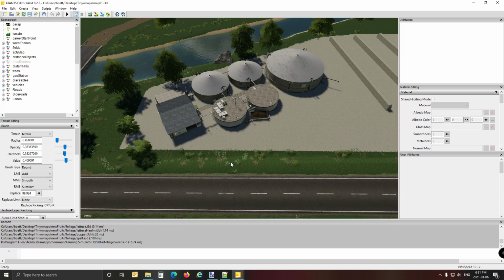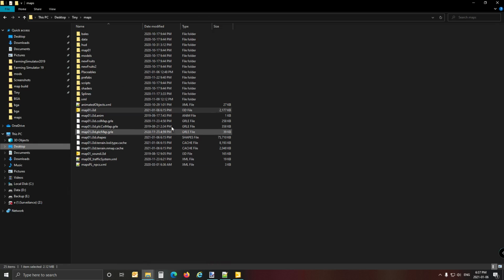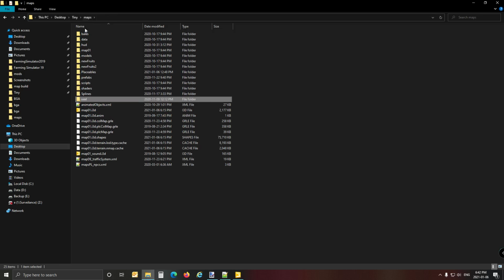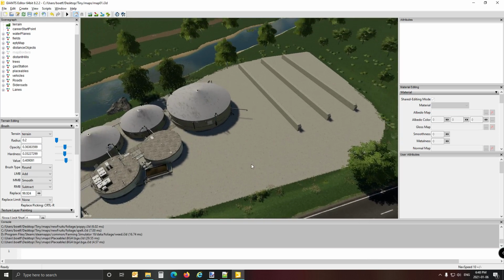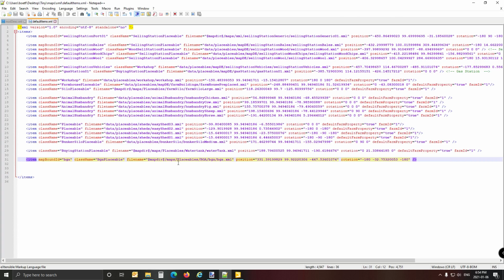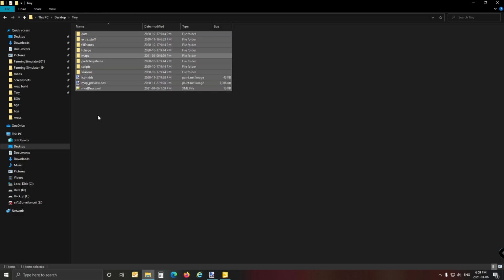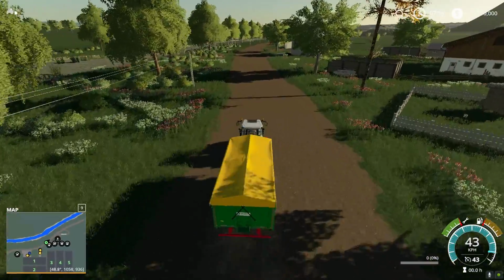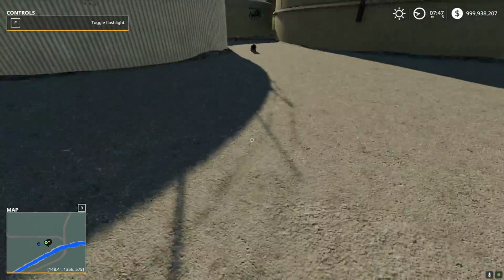Mapmaking Episode 26. How to add a BGA to your Map...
Hi there guys, welcome man.. in this video we are adding a custom BGA to Tiny, our map-making series map. I show you all the ins and outs of adding it, as well as setting up the xml files...

Take care...